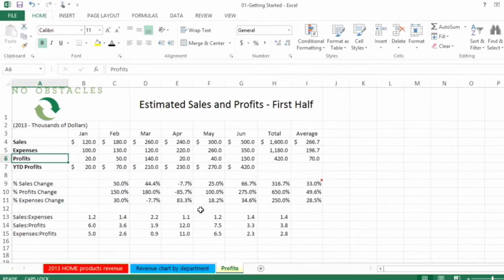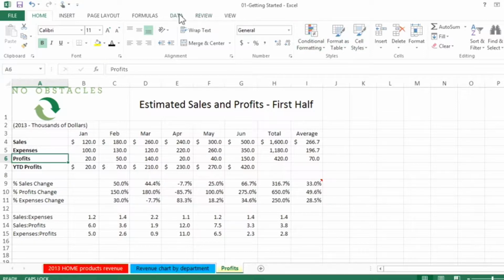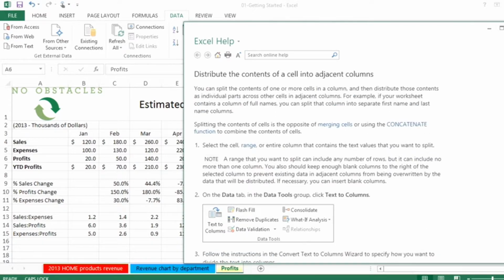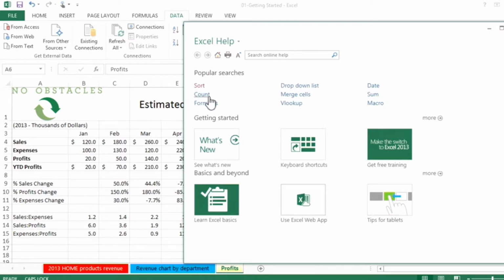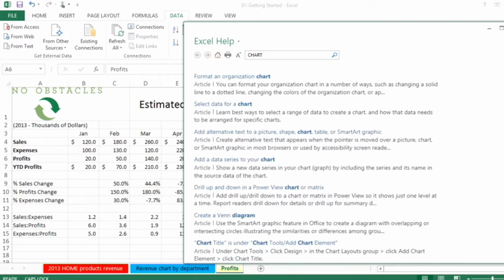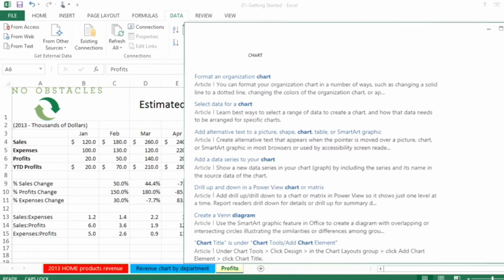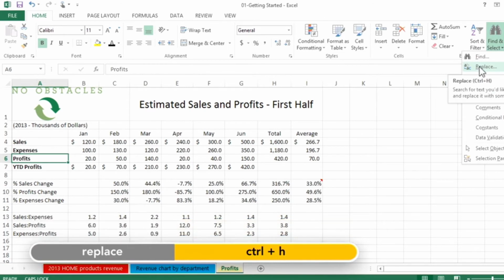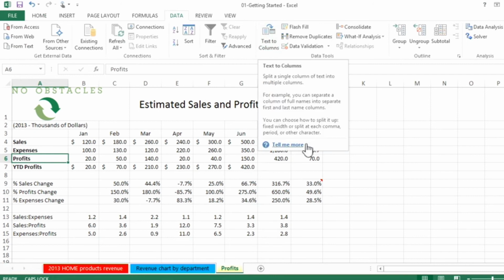Excel 2013 Essential Training | EXERCISE 09 : Using the built-in help